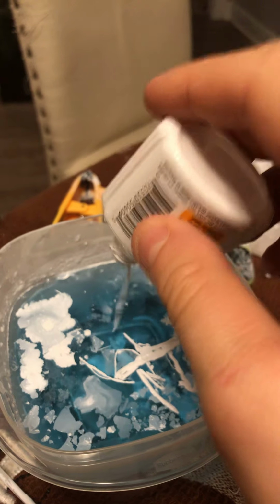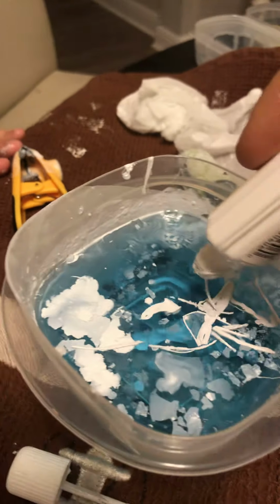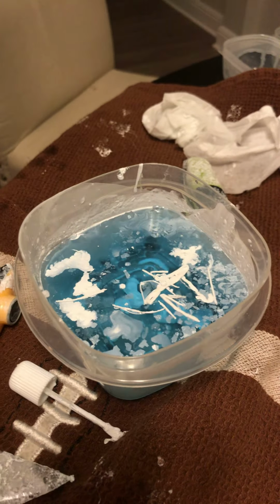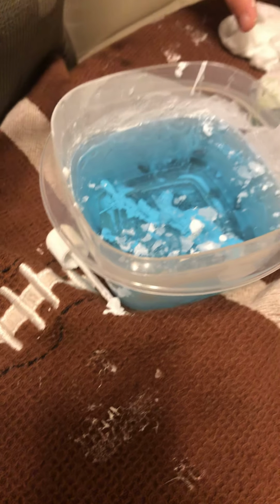Hydro dipping with white out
Oh gosh